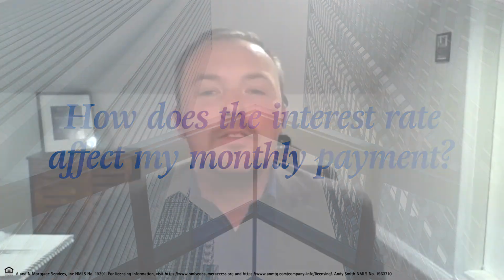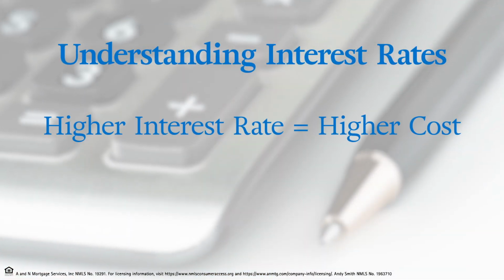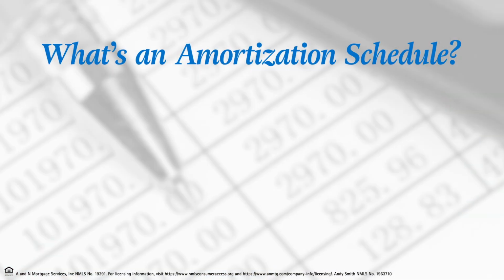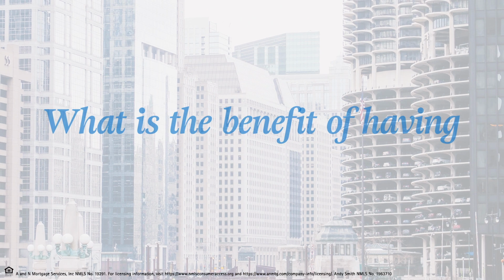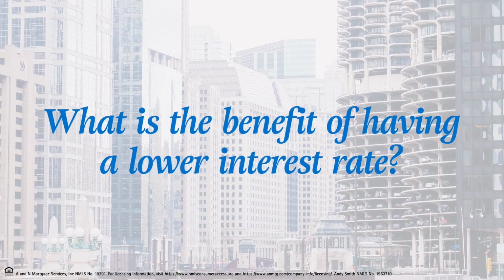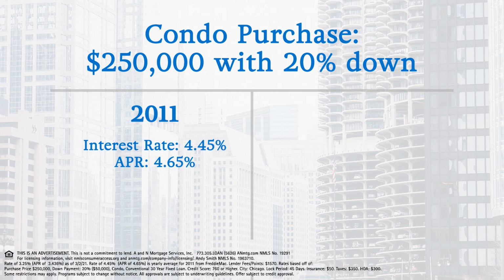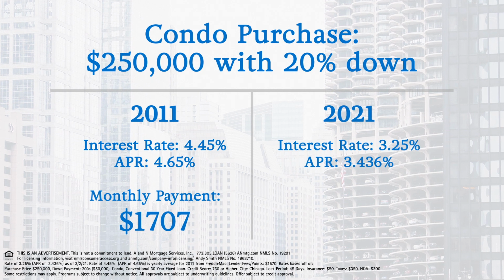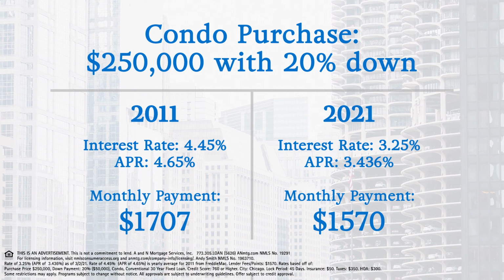Interest Rate Update & Market Scenarios 2021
Join A and N Mortgage Consultant Andy Smith and Broker Associate Travis Wallace as they provide insight on the current market for 2021. Andy and Travis show how low interest rates will affect monthly payments as well as the benefits of having a lower interest rate! Increase your buying power by using these low interest rates to get pre- approved and into your new home!

*CONNECT WITH ANDY SMITH AND TRAVIS WALLACE

THIS IS AN ADVERTISEMENT. This is not a commitment to lend. A and N Mortgage Services, Inc. is an Illinois Residential Mortgage Licensee and Equal Housing Lender. 1945 N. Elston Ave. Chicago, IL 60642 p: 773.305.LOAN (5626) ANmtg.com NMLS No. 19291 IL MB.0006638. Serving IL, IN, IA, FL, MI, MN, WI, TX. Offer of credit subject to credit approval. Some restrictions apply. Programs subject to change without notice. All approvals are subject to underwriting guidelines. Texas Recovery Fund Notice. Andy Smith NMLS No. 1963710.

Rate of 3.25% (APR of 3.436%) as of 3/2/21. Rate of 4.45% (APR of 4.65%) is yearly average for 2011 from FreddieMac. Lender Fees/Points: $1570. Rates based on: Purchase Price $250,000, Down Payment: 20% ($50,000), Condo, Conventional 30 Year Fixed Loan. Credit Score: 760 or Higher. City: Chicago. Lock Period: 45 Days. Insurance: $50. Taxes: $350. HOA: $300. Some restrictions may apply. Programs subject to change without notice. All approvals are subject to underwriting guidelines. Offer subject to credit approval.